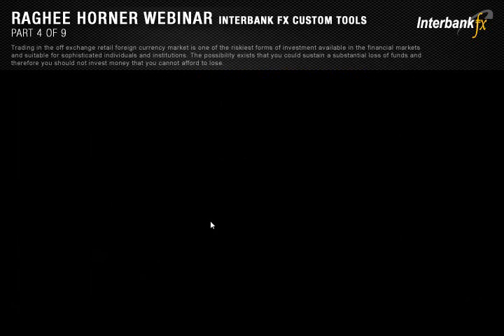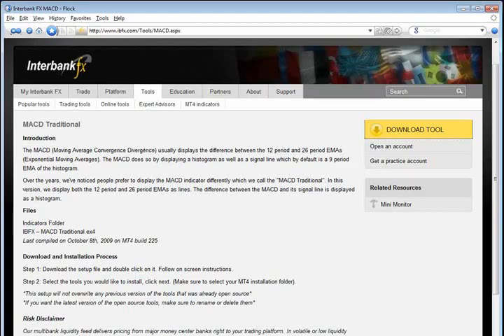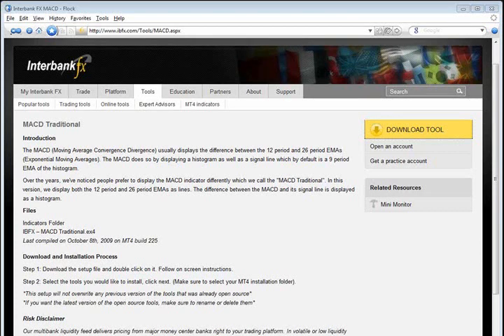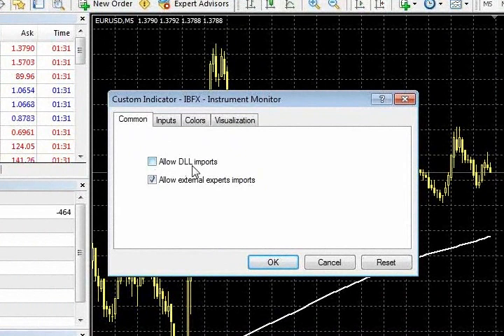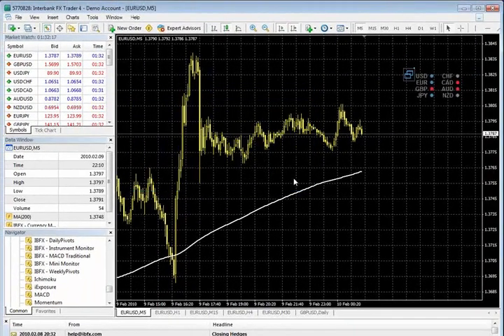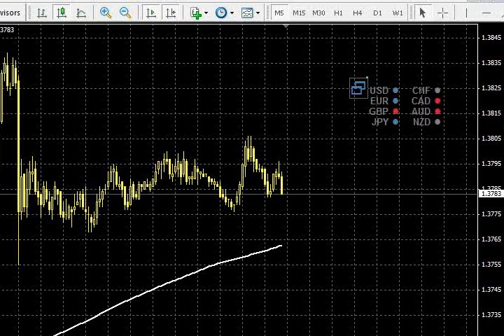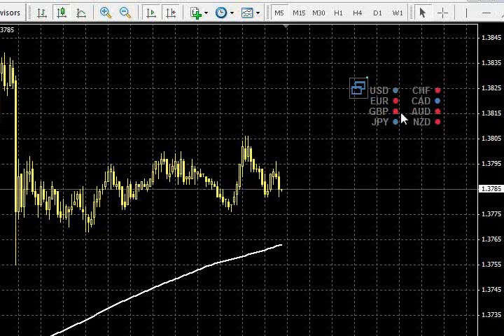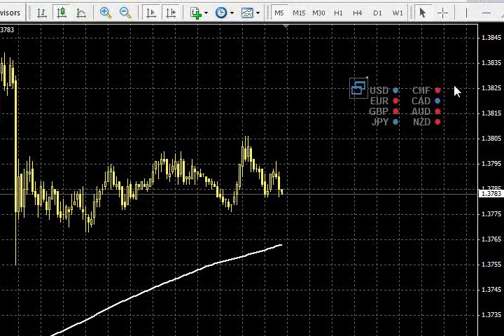Part 4 of 9 - Raghee Horner Feb 09 Webinar - Interbank FX Custom Tools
Forex professional Raghee Horner talks about the Instrument Monitor, a popular forex trading tool created by Interbank FX.

The Instrument Monitor allows Forex traders a broad glimpse into each currency's relative strength across the board, with nothing more than a quick glance to the top of your chart.